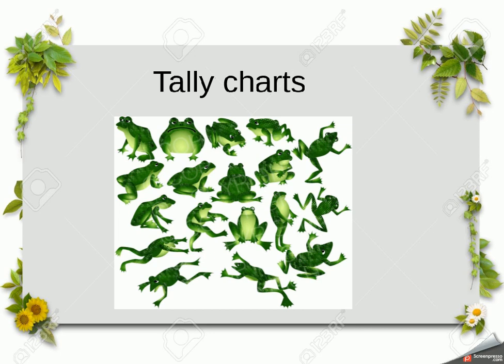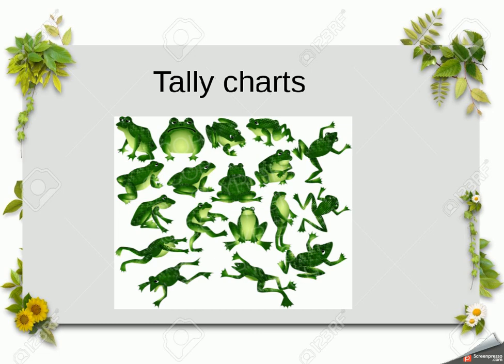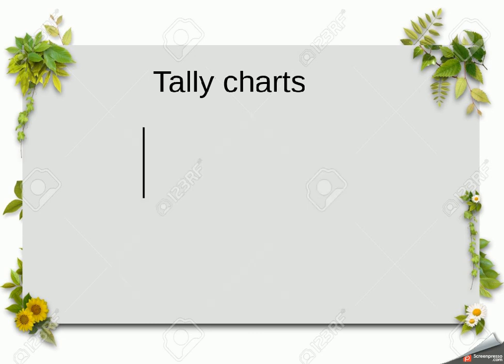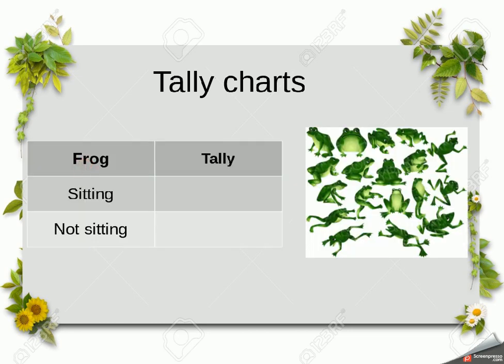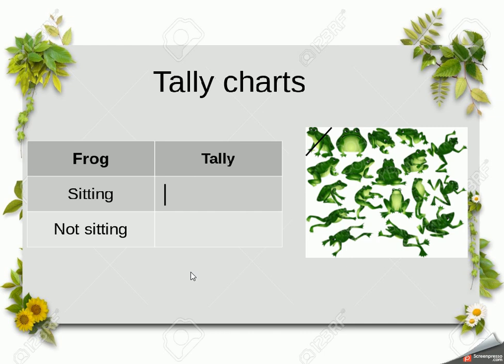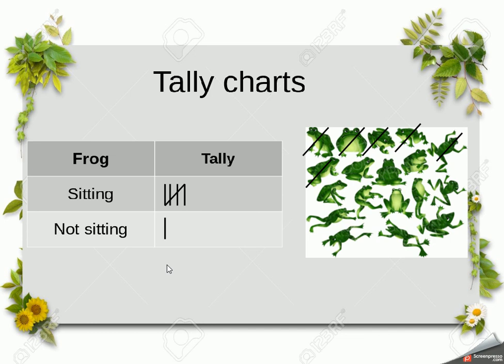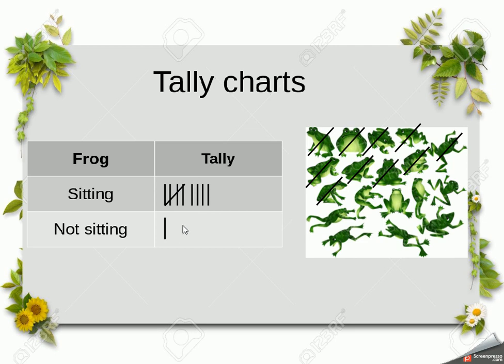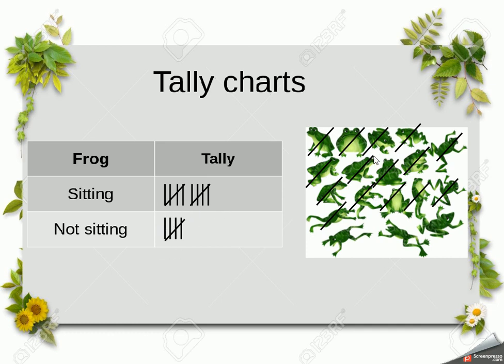Maths preGCSE video 11 tally charts